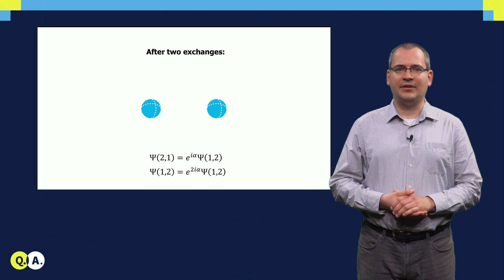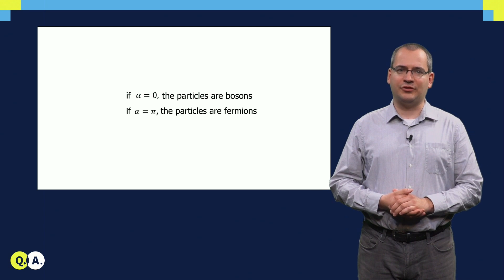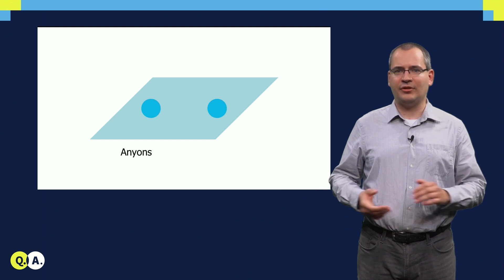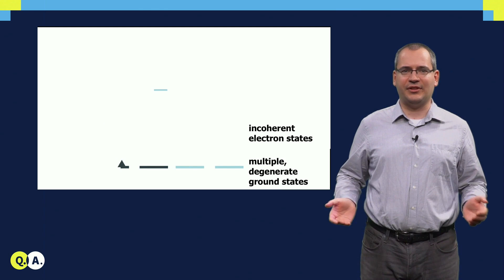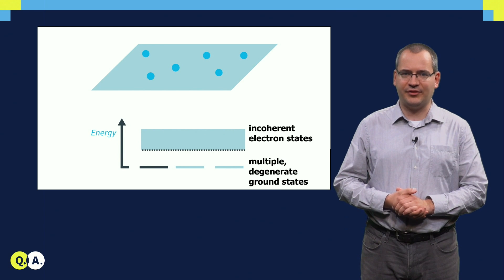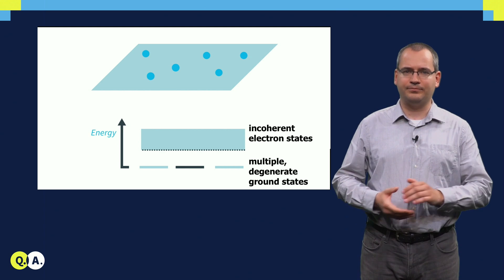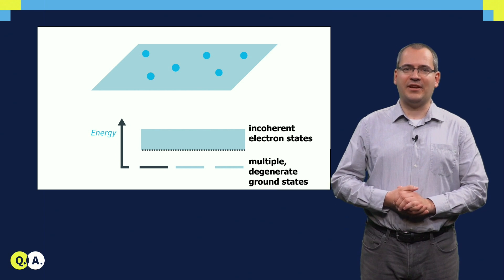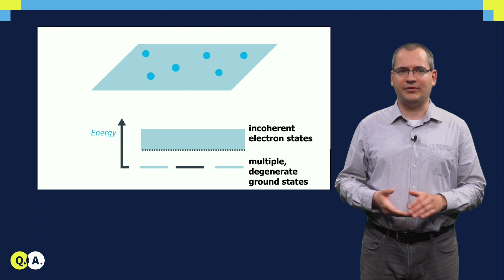QTM2x_2018_8_What_are_anyons-video